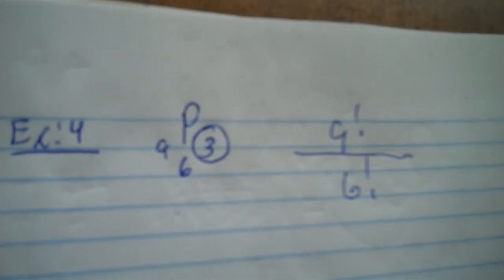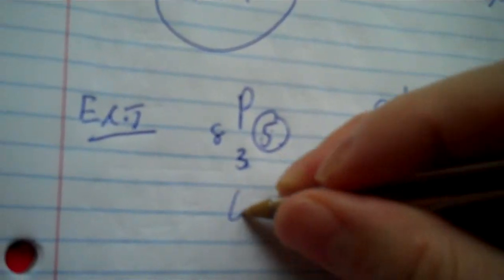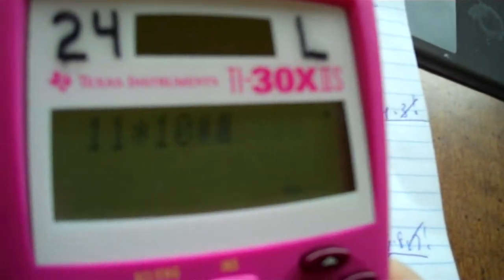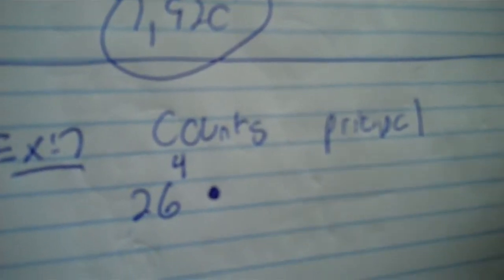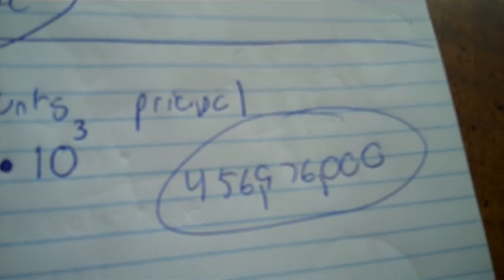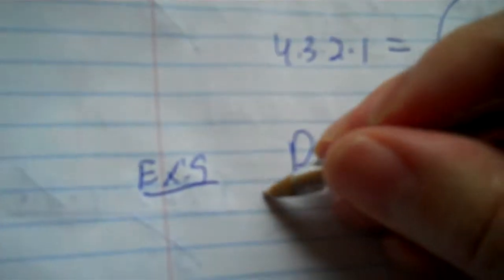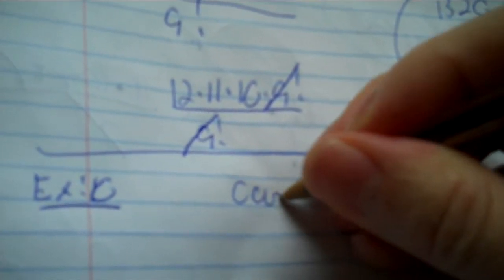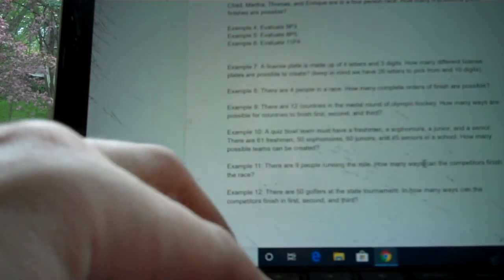Algebra 2 9A